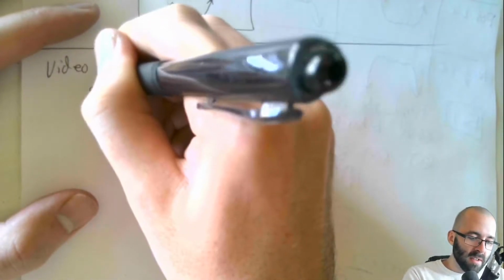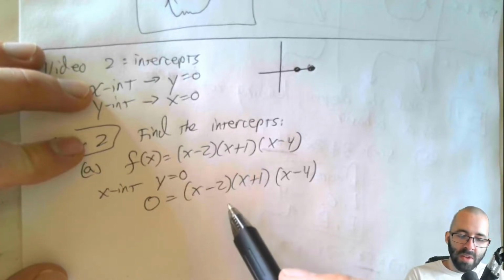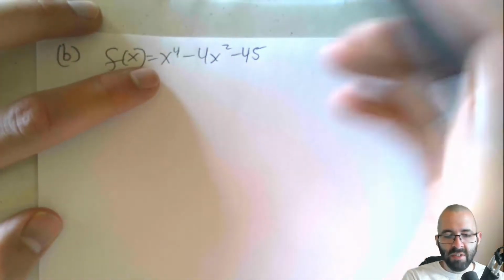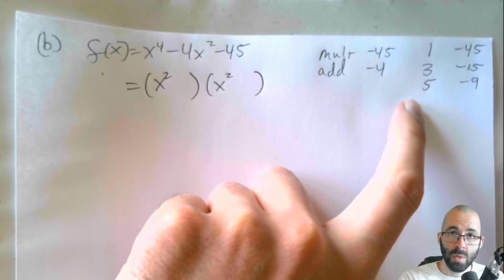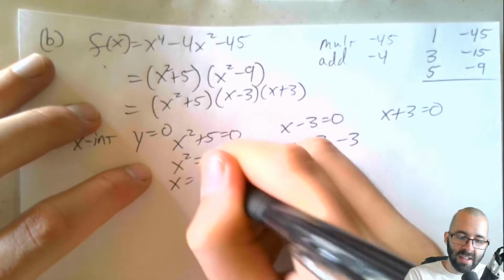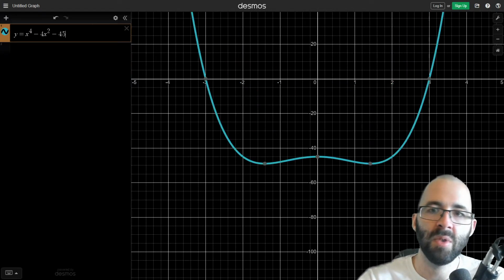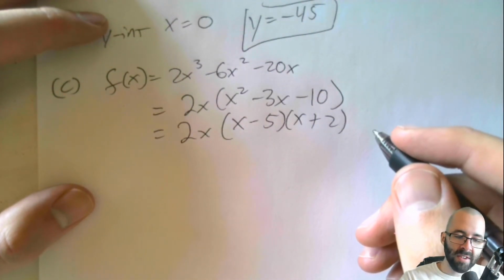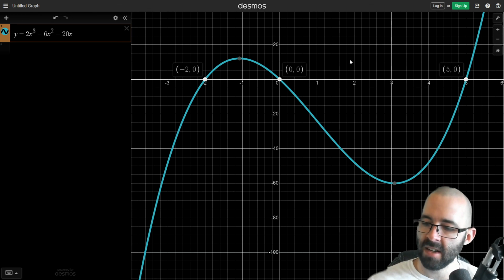1400 5 2 2 Intercepts